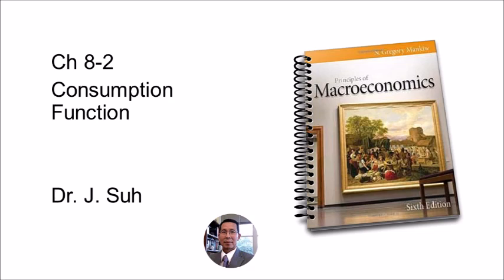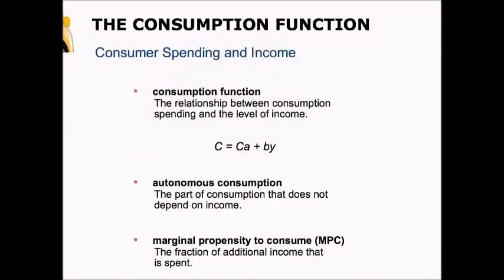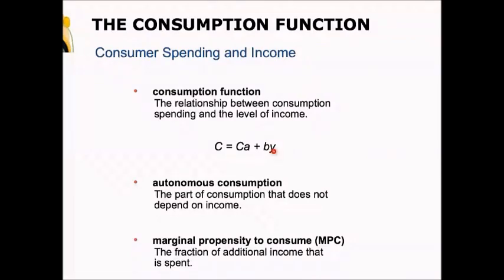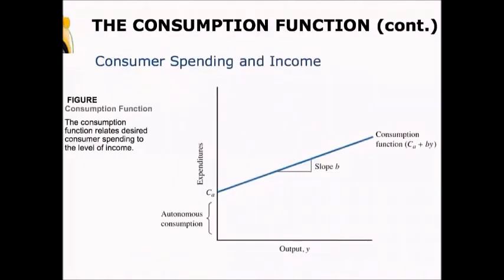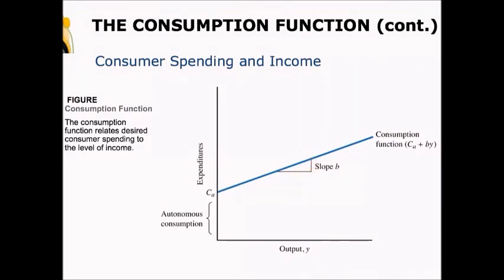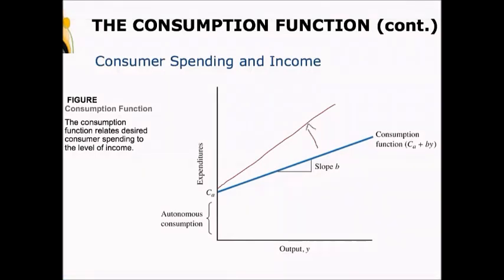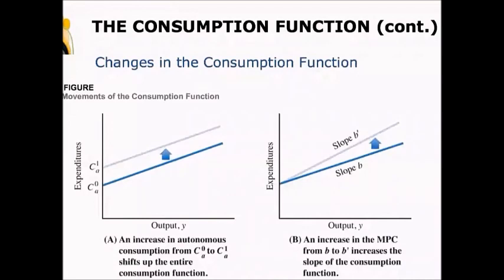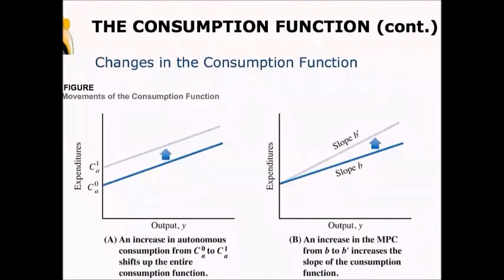Ch8 2 Consumption Function